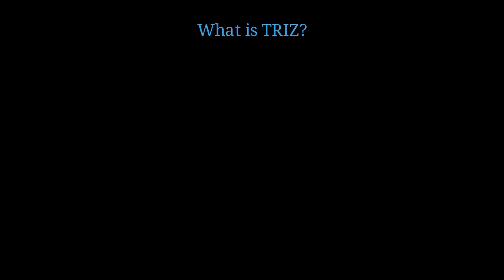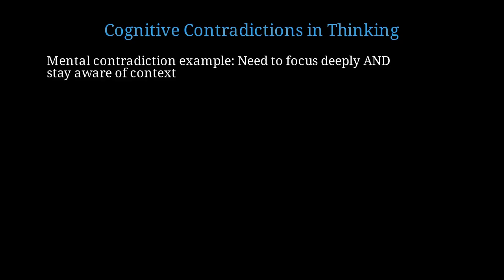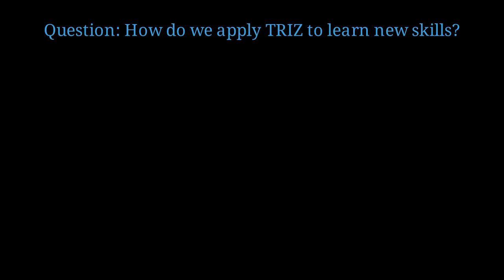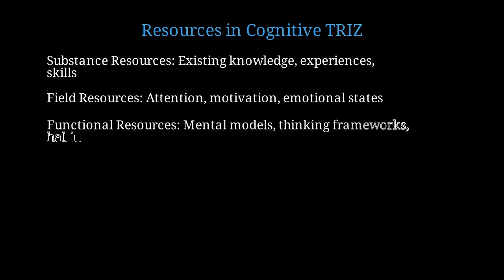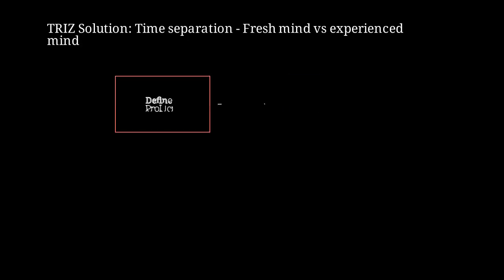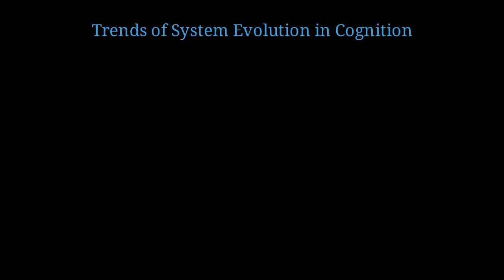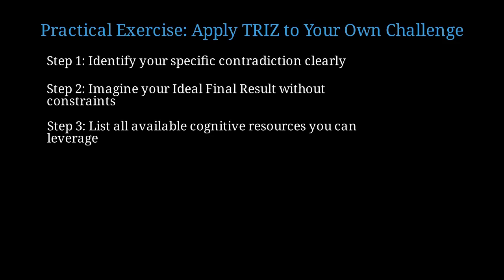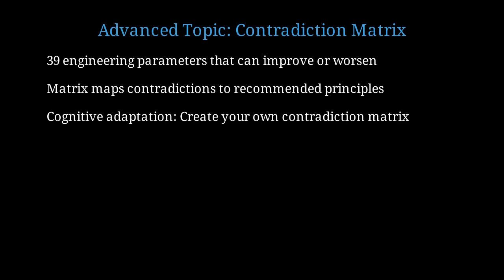How Cognitive TRIZ Transforms Contradictions into Creativity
This video introduces TRIZ and Cognitive TRIZ – a systematic framework for innovation, problem solving, and mental model design that turns inner contradictions into creative breakthroughs instead of compromises. You will see how Altshuller’s patent-based TRIZ, originally created for engineering, can be translated into mental tools for resolving conflicts like focus versus creativity, speed versus accuracy, and memory versus overload. The lecture shows step by step how to formulate cognitive contradictions, apply inventive principles and separation strategies, and design a personal “algorithm” for breakthroughs in thinking, learning, and decision making.

What this video covers:
What TRIZ is, how Altshuller extracted 40 inventive principles from more than 200,000 patents, and why TRIZ is a science of innovation rather than random brainstorming
How Cognitive TRIZ extends classical TRIZ from technical contradictions to mental and cognitive contradictions in attention, creativity, learning, and decision making
Why most difficult problems are contradictions, not resource shortages, and how TRIZ aims for win–win solutions instead of trade-offs
The three core contradiction types – administrative, technical, and physical – and how they map to mental conflicts like analysis versus intuition or deep focus versus broad awareness
Examples of cognitive contradictions in daily life: wanting speed and accuracy at the same time, or needing both routine for stability and novelty for creativity
Key TRIZ inventive principles adapted to thinking: segmentation of work into focused sprints, prior action through preparation, dynamic mental models, and shifting from linear lists to multidimensional idea maps
Separation principles for the mind: in time (switching between focus and defocus), in space (different environments for creativity and analysis), by condition (different thinking modes for different tasks), and by system level
How to use Cognitive TRIZ to learn faster: prioritize high-impact subskills, combine repetition with smart variation, and use adaptive difficulty instead of brute-force practice
The Ideal Final Result concept and how imagining a “perfect solution with no cost” exposes hidden assumptions about memory, attention, and productivity
Cognitive resources in TRIZ terms: knowledge and experience as “substance,” attention and emotion as “field,” habits and strategies as “functional resources,” and time including background processing during rest
The ARIZ algorithm as a step-by-step mental problem-solving script: define the contradiction, specify the ideal result, inventory resources, select principles, and iterate
Case study of overcoming creative block by separating idea generation from evaluation, reversing usual thinking patterns, and alternating creative and critical modes in time
How to use TRIZ ideas to escape decision paralysis when there are too many options: change parameters, switch from picking one best choice to eliminating bad ones, and design reversible “safe-to-fail” decisions
The idea of composite memory systems where biological memory handles concepts and patterns while external tools store details, resolving the conflict between total recall and cognitive overload
TRIZ evolution trends applied to cognition: higher ideality (more insight for less effort), miniaturization of concepts, dynamic adaptability, and integration into collective intelligence and group problem solving
A guided self-exercise to identify your main mental contradiction, define your ideal result, list your resources, and test several TRIZ principles on your own thinking habits

Timestamps:
00:00 — Introduction: from engineering TRIZ to mental innovation
00:31 — Cognitive TRIZ: applying TRIZ to thinking and creativity
01:36 — Why real problems are contradictions, not shortages
03:01 — Administrative, technical, and physical contradictions
04:11 — Cognitive contradictions in focus, speed, and accuracy
06:01 — Inventive principles adapted to mental processes
08:01 — Separation in time, space, conditions, and system level
09:41 — Using TRIZ to study and master skills more efficiently
11:31 — Ideal Final Result and reframing “impossible” goals
13:01 — Mapping cognitive resources: substance, field, function, time
14:31 — ARIZ algorithm for structured problem solving
16:01 — Case study: breaking through creative blocks
17:31 — Using TRIZ to handle decision overload
18:46 — Composite memory: brain plus external tools
19:41 — Evolution trends of cognitive systems and collective intelligence
20:46 — Practical self-exercise in Cognitive TRIZ
21:31 — Conclusion: systematic creativity and TRIZ as a mental discipline